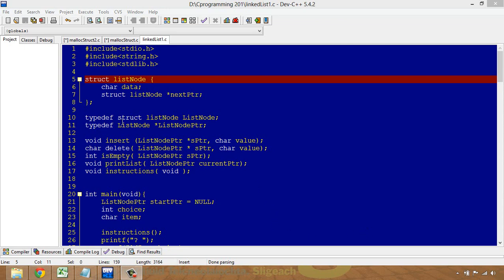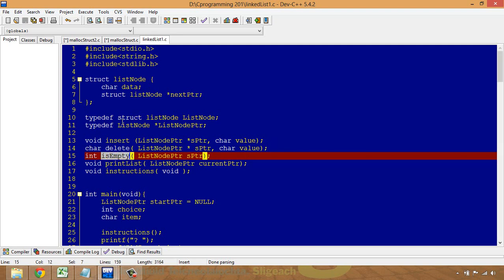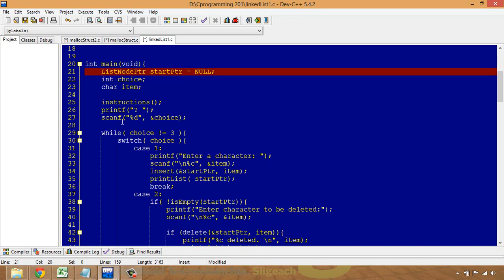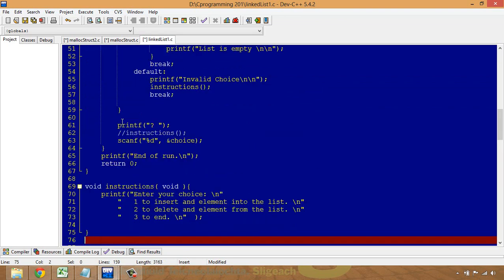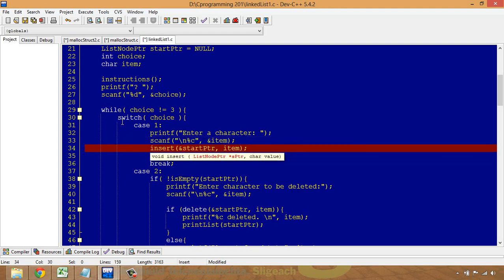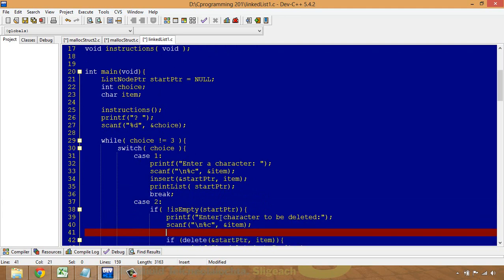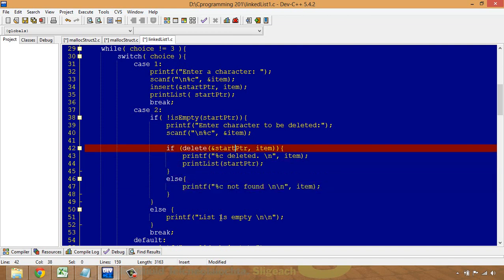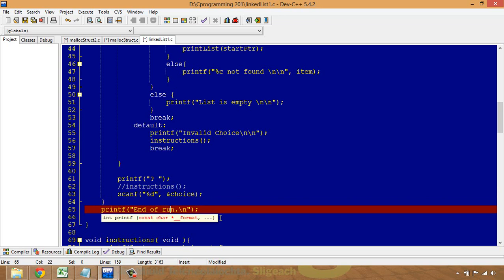C Programming 201 Linked list main function